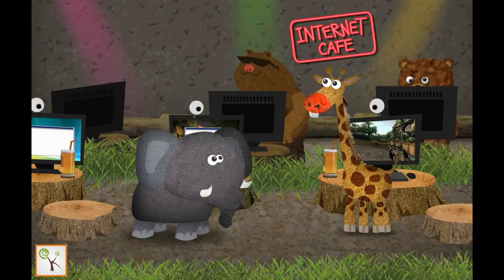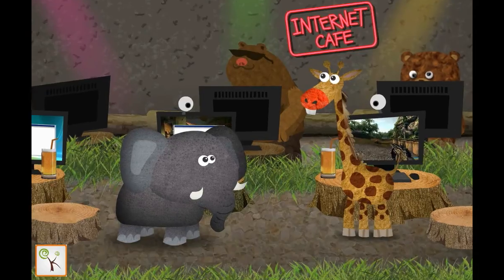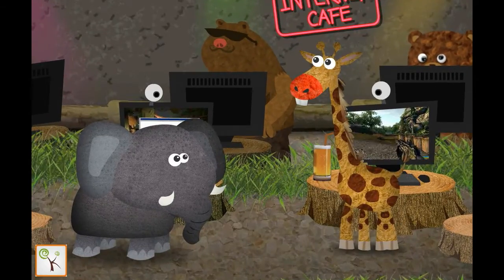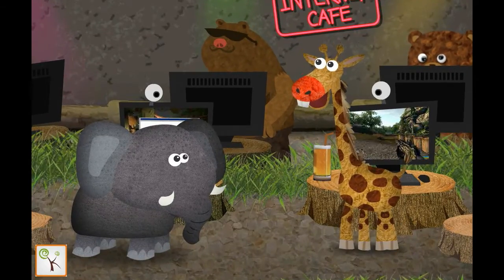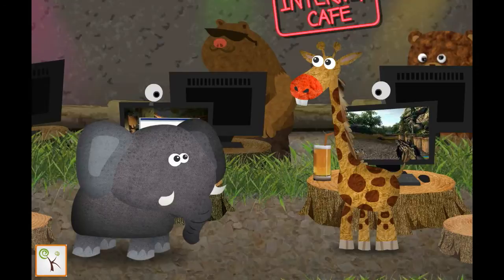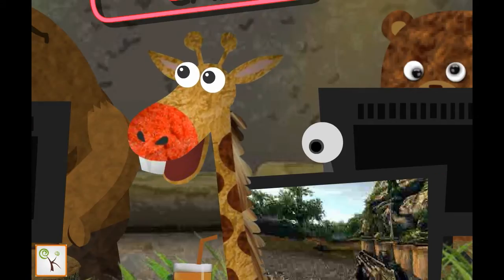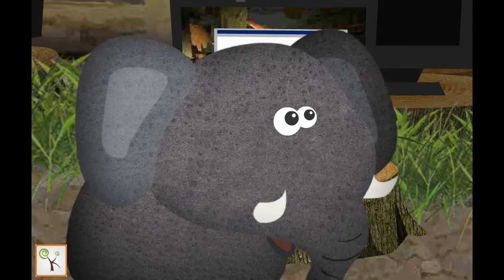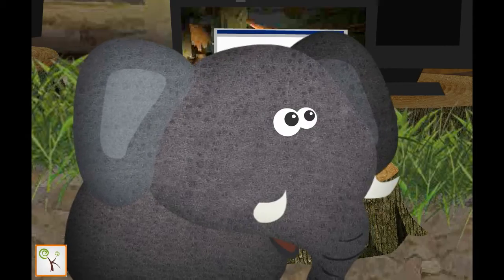How to Greet Someone in English | Basic English Speaking For Kids and Children | KStudio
How to Greet Someone | Basic English Speaking For Preschoolers, Nursery Toddlers, Babies and Kids. This educational video is created to teach basic english to kids, children, kindergarten, nursery toddlers and preschoolers.

english speaking practice, english speaking course, english speaking tutorial, videos